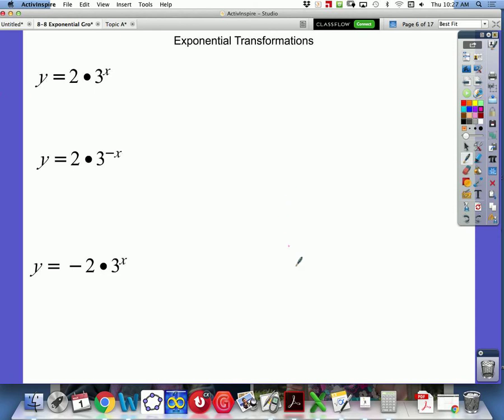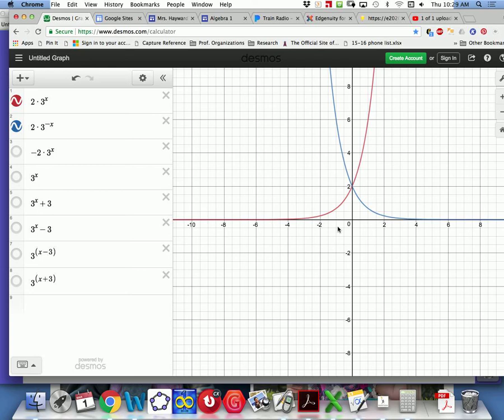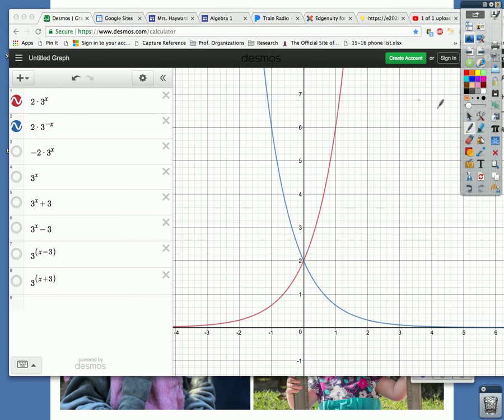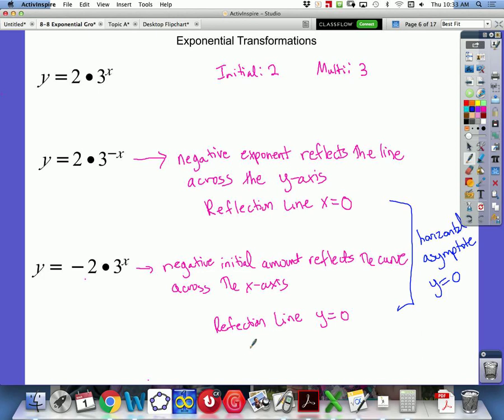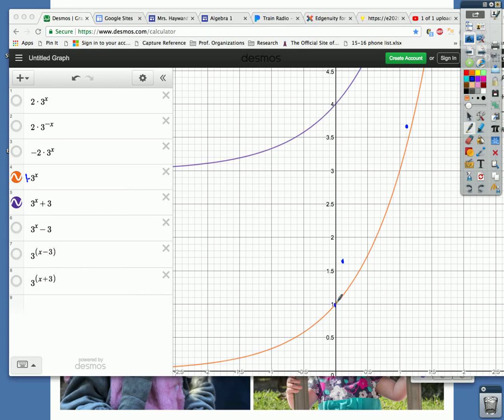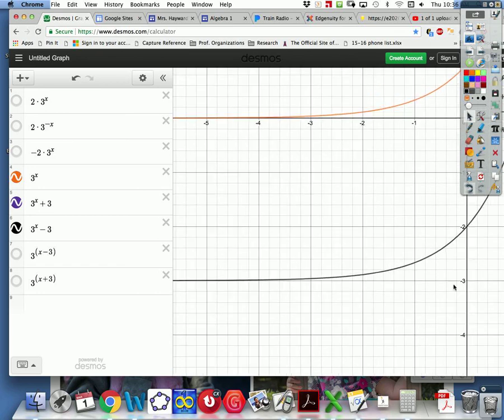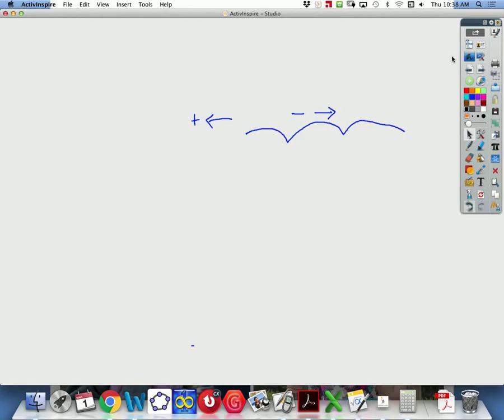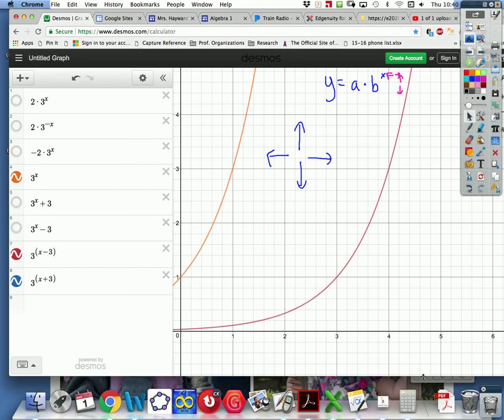Exponential Transformations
This video describes how transforming an equation changes the graph.